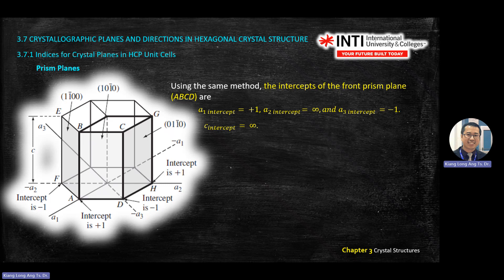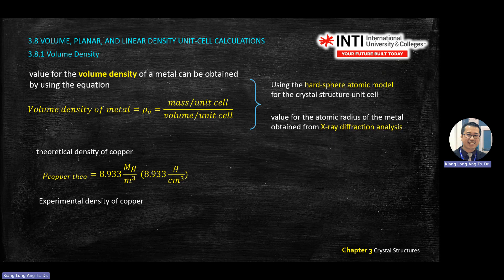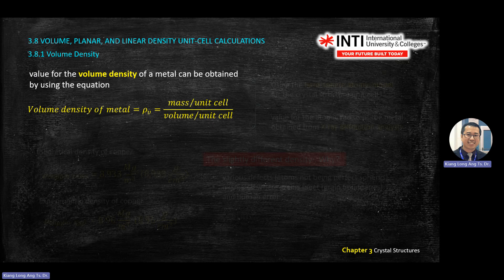Chapter 3c Crystal Structures